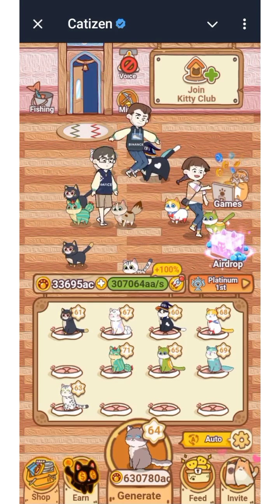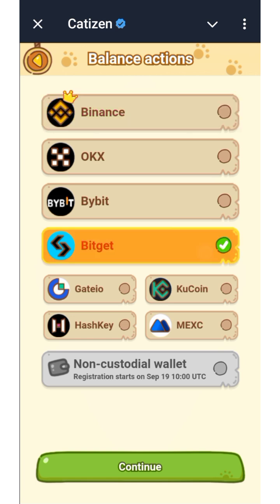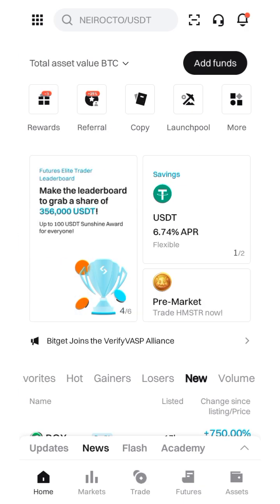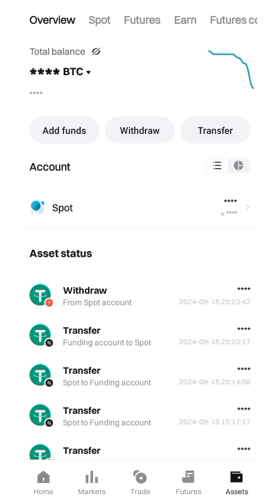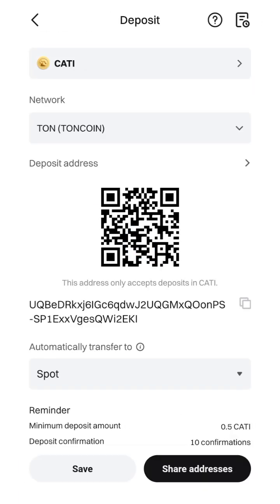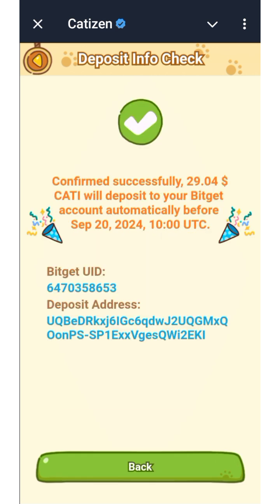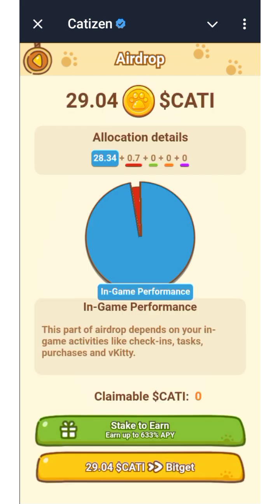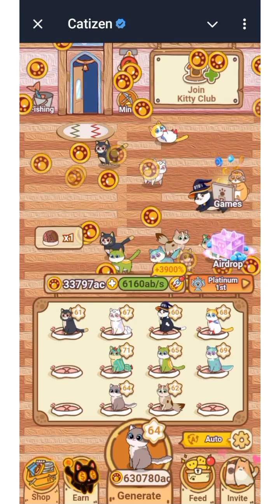How to Claim Catizen Tokens on Bitget Exchange| Catizen Airdrop Withdrawal Guide"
Learn how to easily claim and withdraw your Catizen Tokens to Bitget Exchange in this step-by-step guide. Follow along to complete your Catizen airdrop withdrawal and transfer tokens securely. Don't miss out on this simple process to get your tokens!

info me @